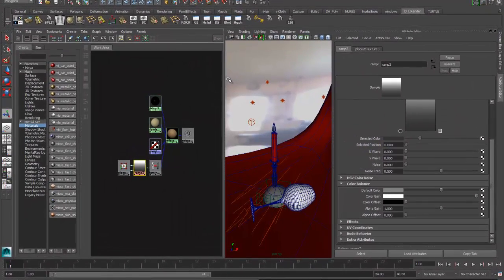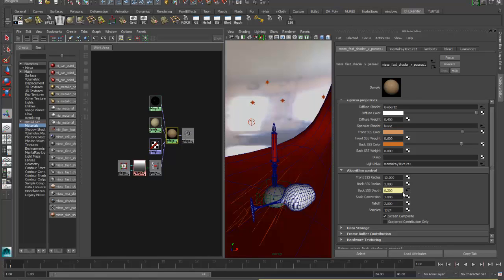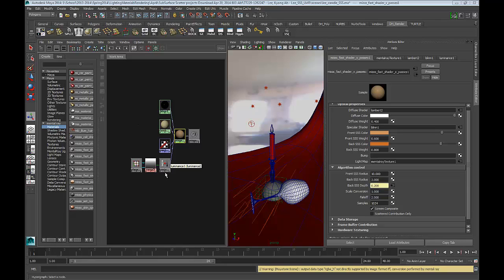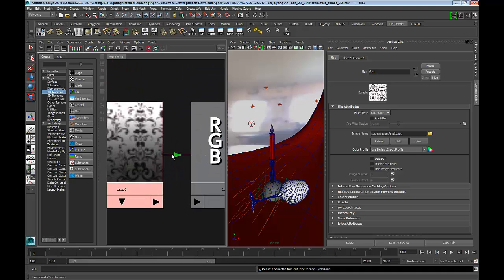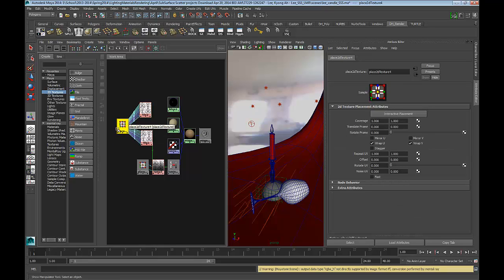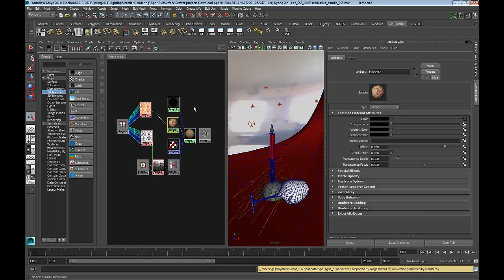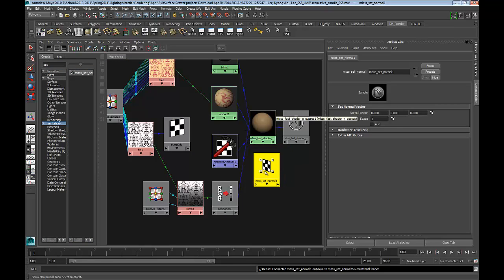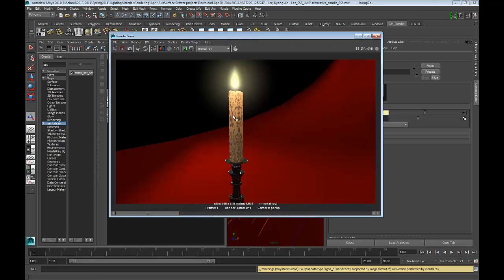SSS Enhancements 01